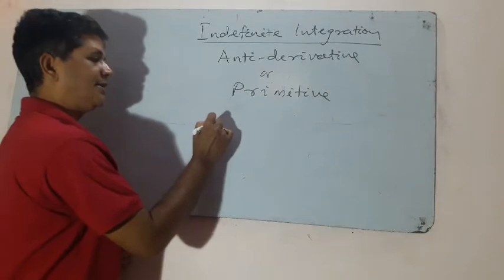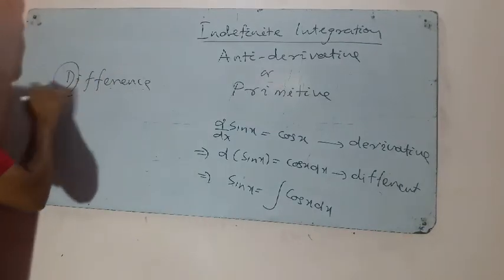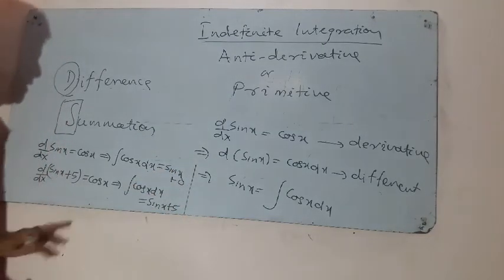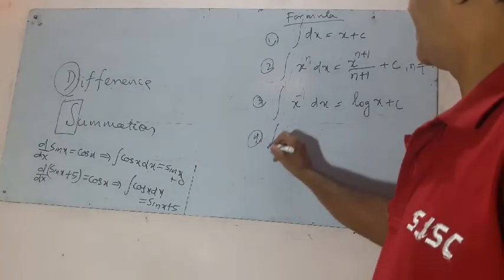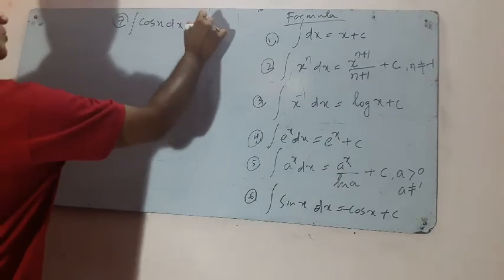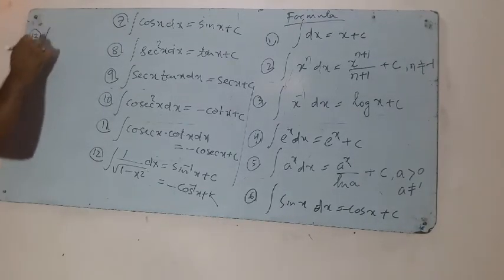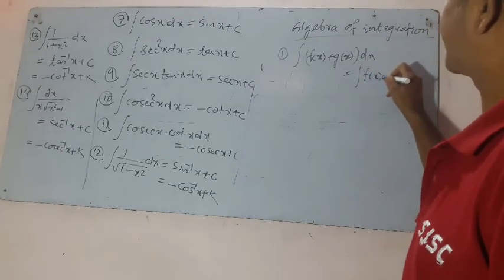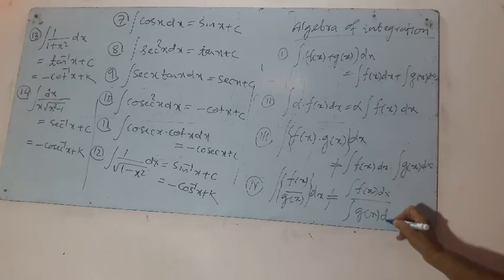Indefinite Integration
Formula of integration.